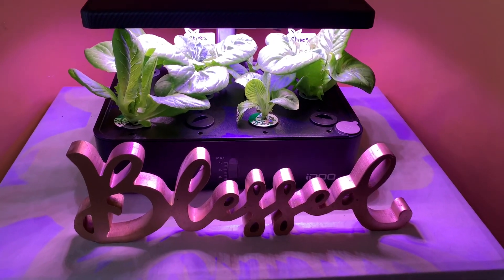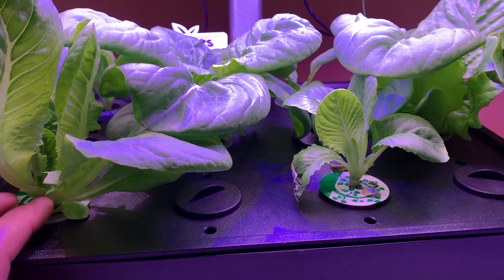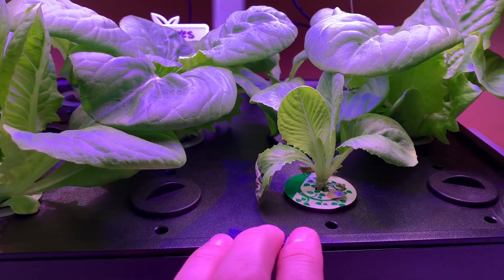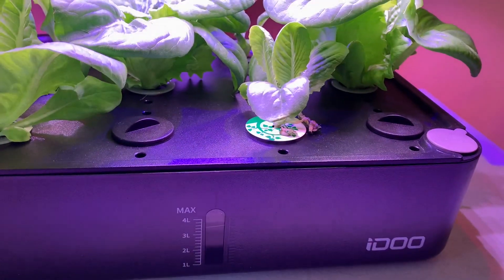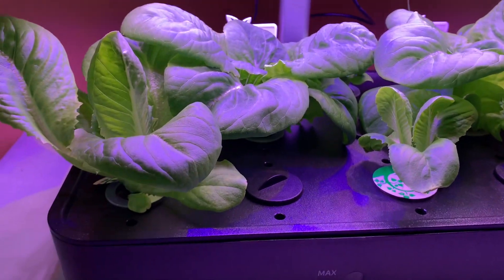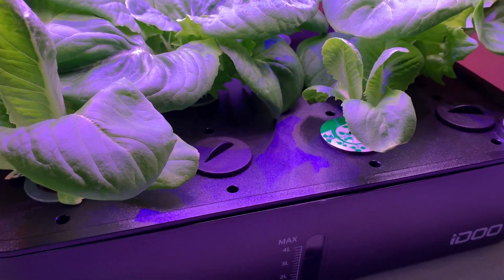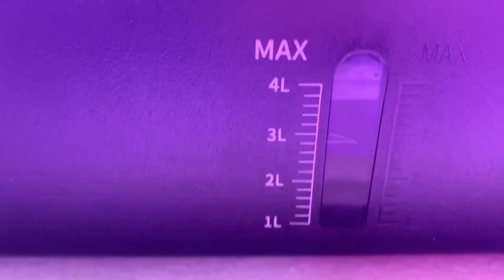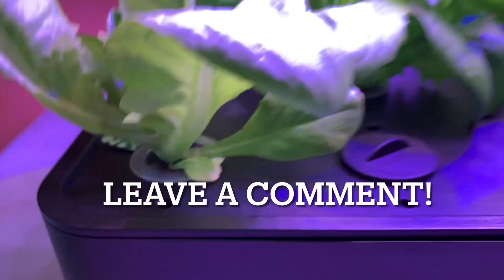Is it time to harvest? ** iDOO hydroponic garden day 21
Hydroponic Garden update day 21. Is it time to harvest some lettuce?